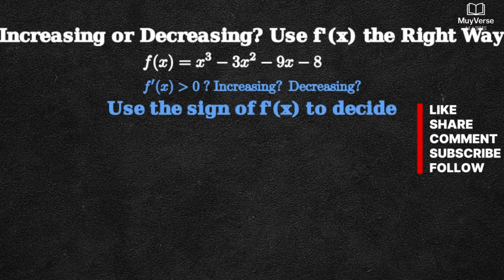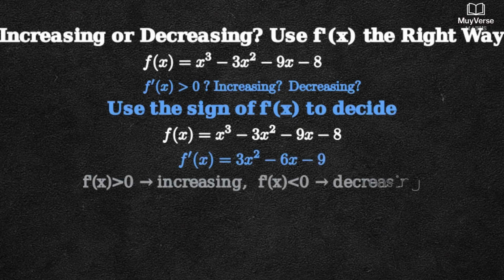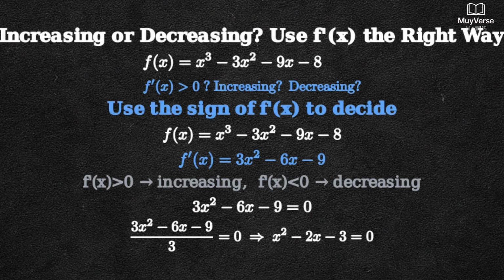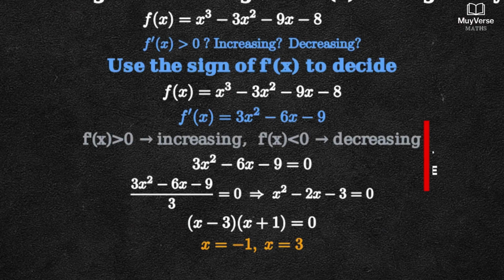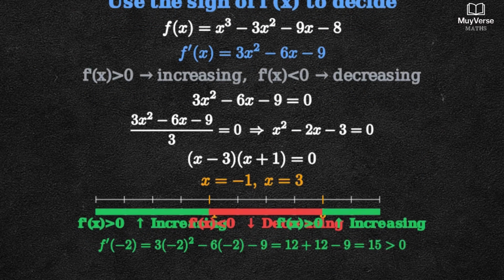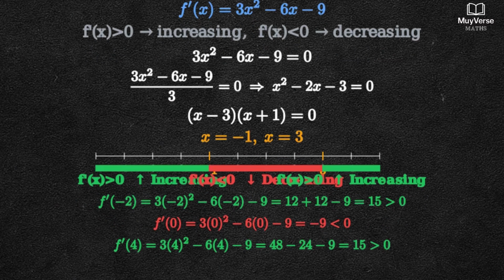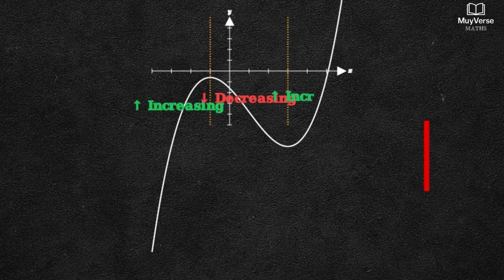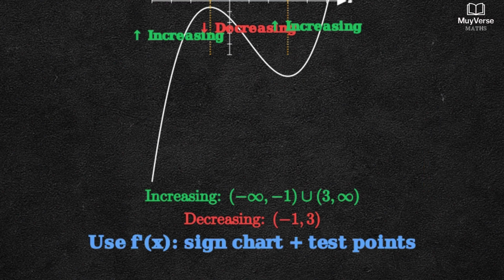Foundation: Increasing or Decreasing? f'(x) Explained Clearly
Learn how to find increasing or decreasing intervals using f'(x) correctly and confidently. In this video I solve increasing or decreasing using f'(x) for a cubic polynomial step by step. You will see how to differentiate, solve f'(x)0, build a sign chart, and interpret results without guessing. This lesson targets calculus students searching for increasing decreasing functions, first derivative test, and polynomial differentiation explained simply. I also cover common exam traps, critical points, and interval notation used in GCSE A Level and early university calculus.